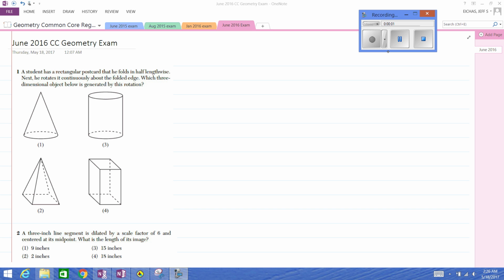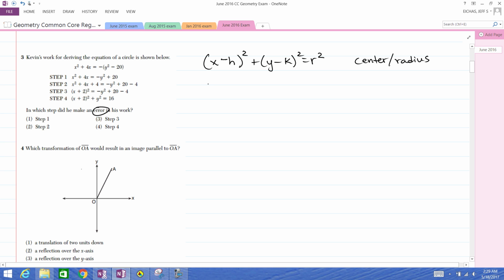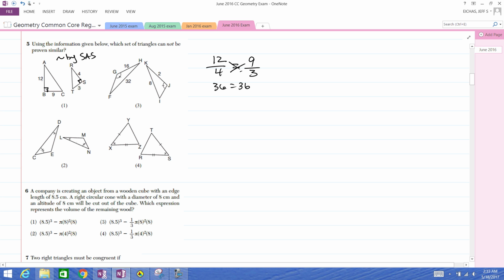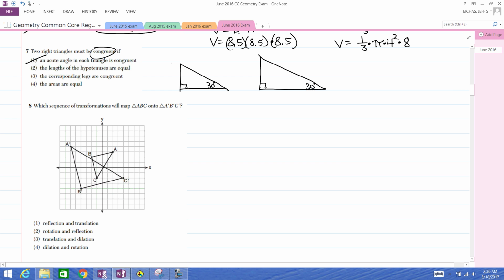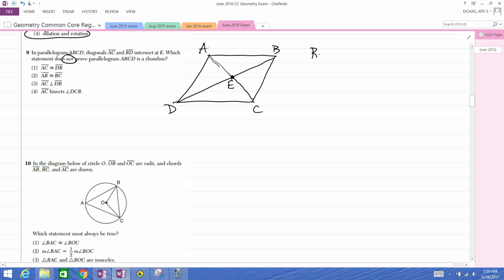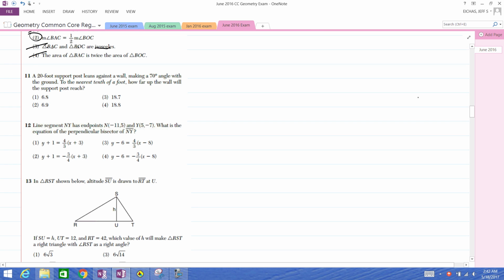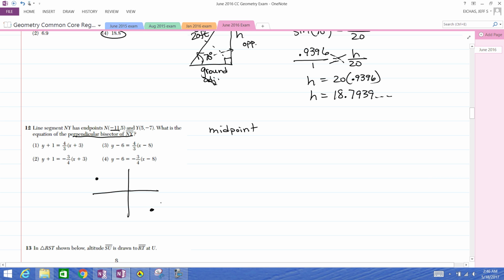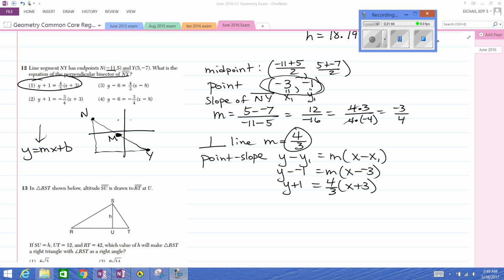June 2016 #1 12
Common Core Geometry Regents Exam June 2016 #1-12